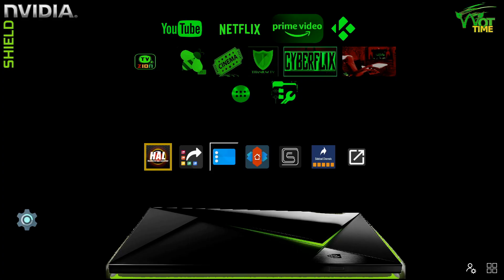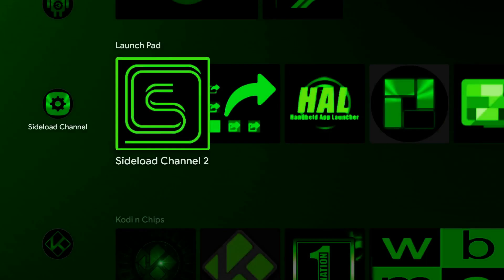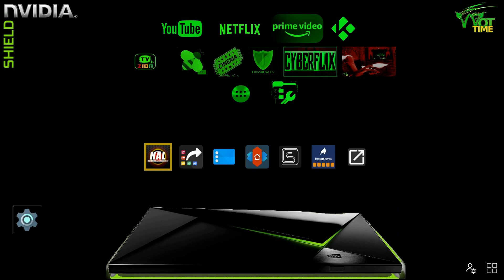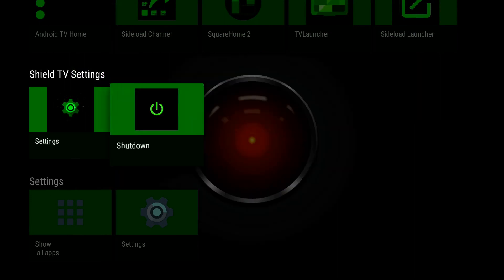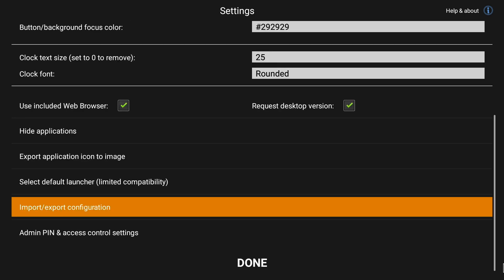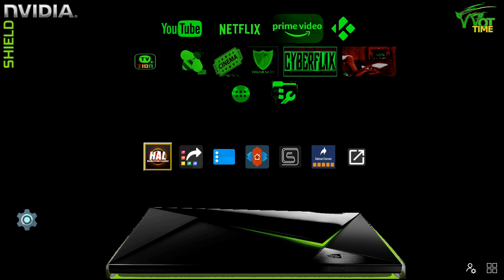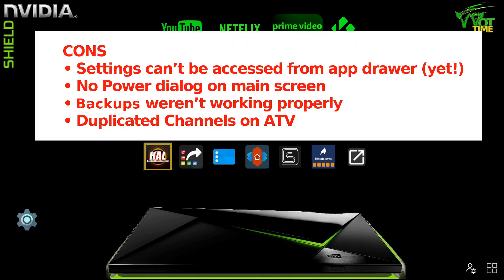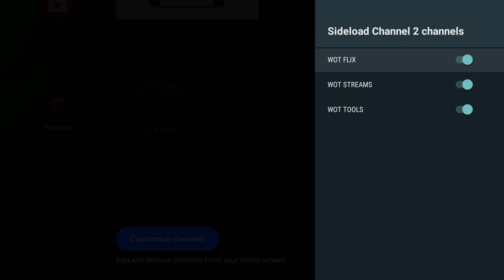Updated: Sideload Channel Launcher 2 V1.6 on Nvidia Shield TV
Sideload Channel Launcher 2 on Nvidia Shield TV has been updated (V1.6) since our review last week.

May 2019. Today we take a look at the updates to the recently released Sideload Channel Launcher 2 ( a new updated and improved version of the extremely popular Sideload Channel Launcher (very popular in the Nvidia Shield TV world).
Updates include:
- Clicking on sytem /settings icons in app draw not working FIXED
- Can't configure power dialog on home screen PENDING
- Backups not working correctly FIXED
- Duplicated Channels/rows on Shield (ATV) Home screen after backup/restores FIXED

We've added a zip file to our Facebook group. It contains most, if not all, the tiles, icons and backgrounds seen in this video. link to group below.

and also feel free to join us over on our Facebook Group
Where you can download some of our custom icons for your Shield TV launcher projects.

 Thanks, your support is highly valued.

This video produced jointly for Will Oak Tech (WOT) Time by Will Oak and Paul Marriott 2019